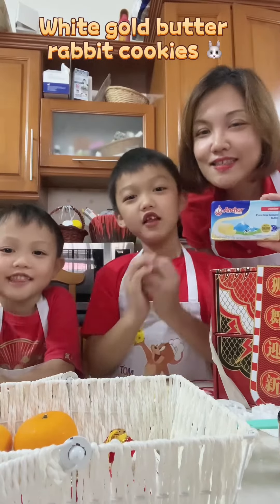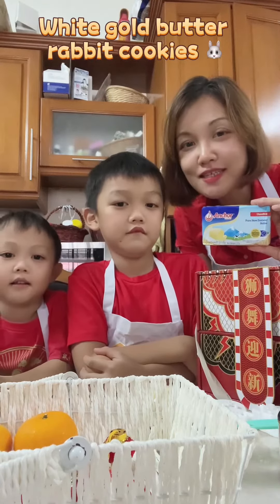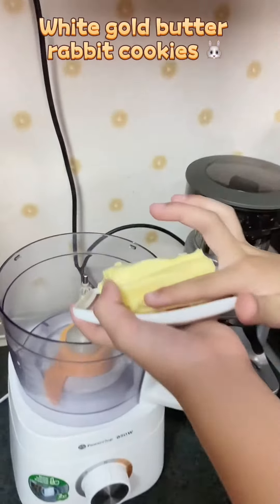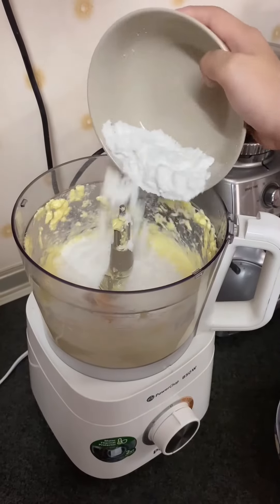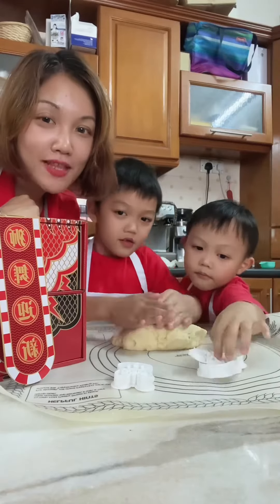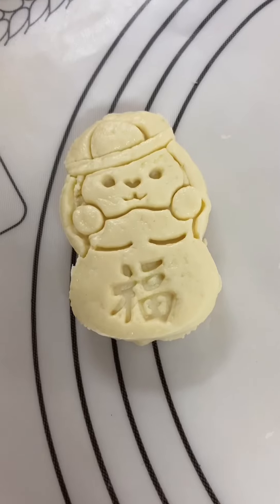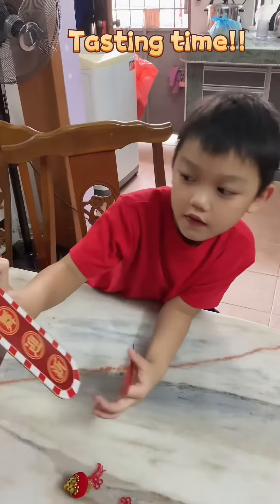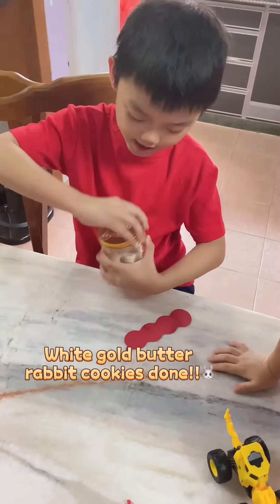white gold butter rabbit cookies 🐰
CNY vibe on!

It’s time to bring back our CNY cookie baking since the boys are now big enough to help out.

We were making white gold butter rabbit cookies 🐰

Ingredients
227g unsalted Anchor butter room temperature
227g cream cheese room temperature
180 g powdered sugar
2 large eggs
500 g all-purpose flour
1 tsp baking powder
0.5 teaspoon salt

White chocolate coating
1 cup white chocolate
4 teaspoons milk
1 tsp vanilla extract

Peanut butter for dipping if desired

Instructions

🐰Start off by softened butter and softened cream cheese to a large mixing bowl.

🐰Use an electric mixer to cream them together really well.

🐰Now mix in powdered sugar and mix it at low speed.

🐰Then add,the eggs and mix it in.

🐰Now sift in all-purpose flour, baking powder, and salt.

🐰Mix the dry ingredients well. The dough should be soft but not sticky. Add a little more flour if needed.

🐰Now scoop out the cookie dough using a medium-sized cookie scoop.

🐰Then use your hands to round the dough into balls.

🐰Use the rabbit mould to shape the cookies.

🐰Place the cookies on a baking sheet lined with parchment paper and bake in a preheated 180 degree celcius oven for 10-15 minutes.

🐰Make sure to bake on the center rack.

🐰Once the cookies are cooled, coat them with white chocolate and enjoy! You can only dip them into peanut butter for more flavour 🥰

🍪How to make white chocolate coating

Combine white chocolate chips with milk.
Microwave on 50 percent power for 1 minute.
Stir. Repeat, if necessary, for 10 to 20 seconds until chocolate is melted and mixture is smooth.

We love using Anchor Butter in baking cookies. This is because Anchor Butter is pure New Zealand butter, made from 100% high quality fresh cream derived from high quality New Zealand grass fed cow’s milk.

Anchor butter has Rich Buttery Taste and Great Aroma. Do you know that the natural rich golden colour is contained in Anchor butter as the milk used to produce Anchor Butter is from pasture-fed cows which has more beta-carotene and vitamins as well!

Bake your own versions of white gold butter rabbit cookies now with Anchor Butter!